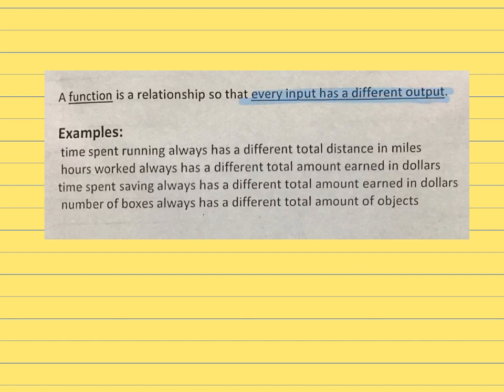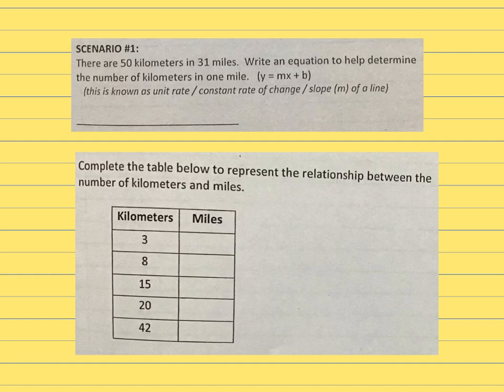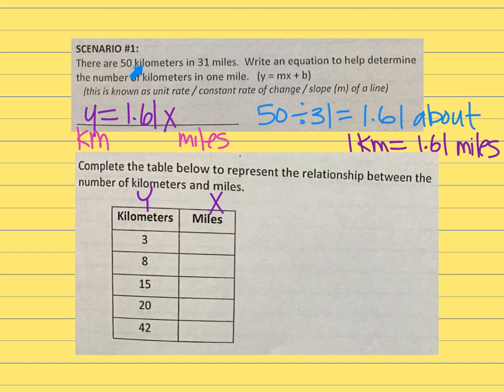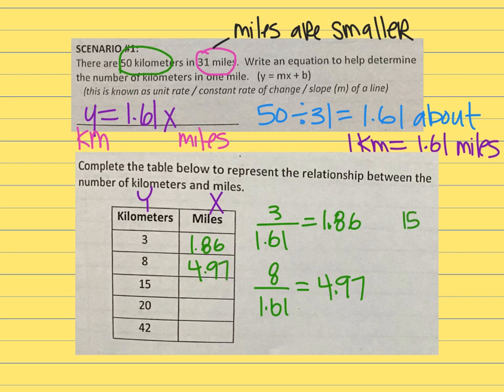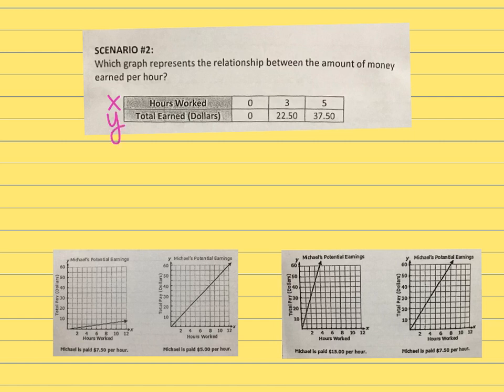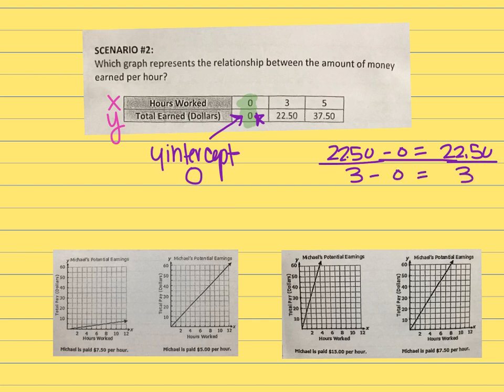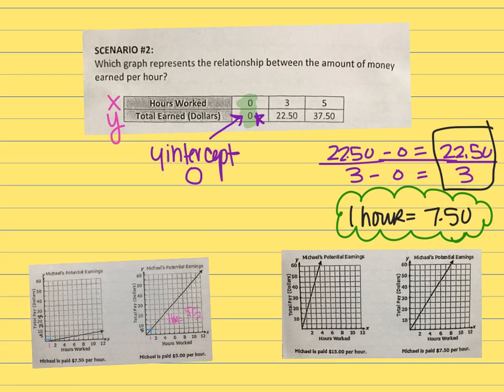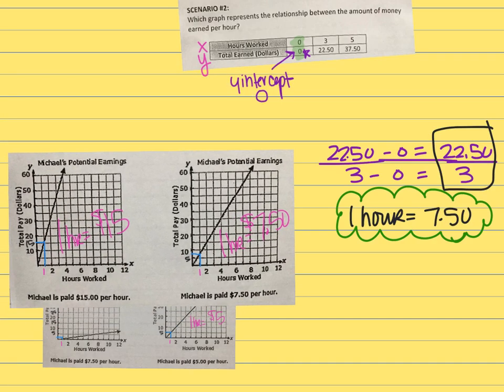Functions in Real Life Situations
Watch this video to see how we can use functions in everyday life situations. There will be examples with tables, graphs, & story problems.